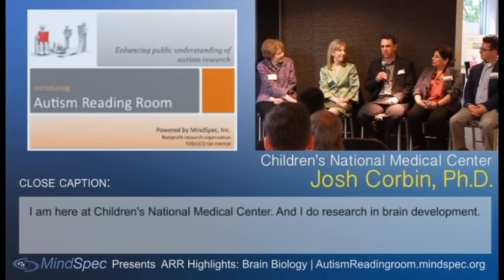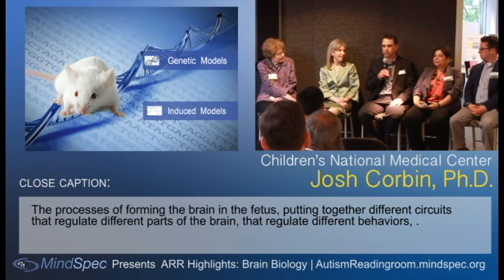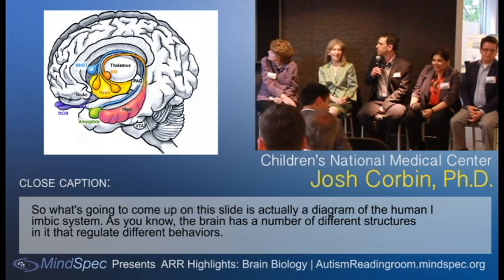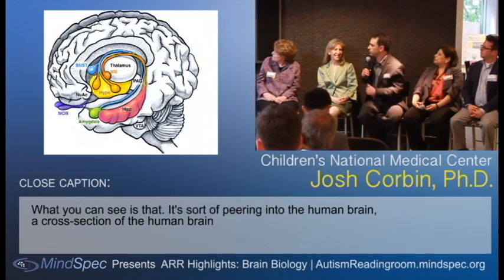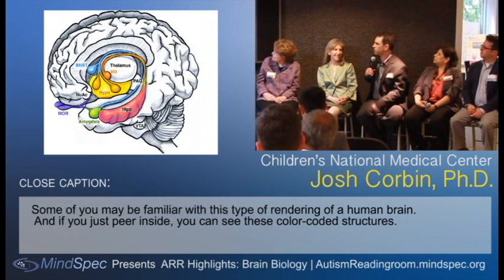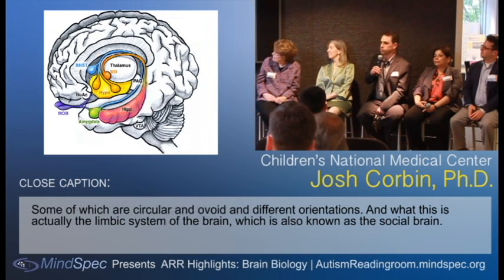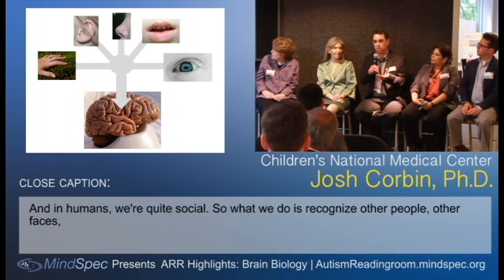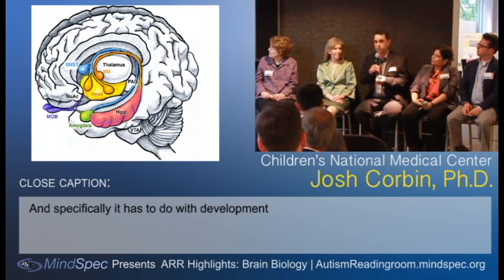Brain_Biology-ARR.mov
Autism Reading Room Forum Highlights